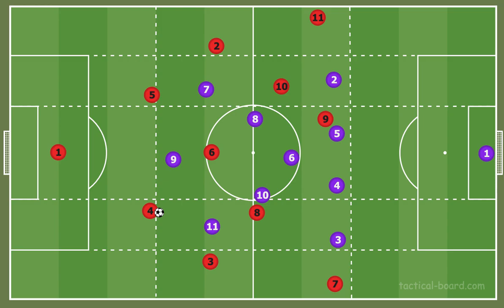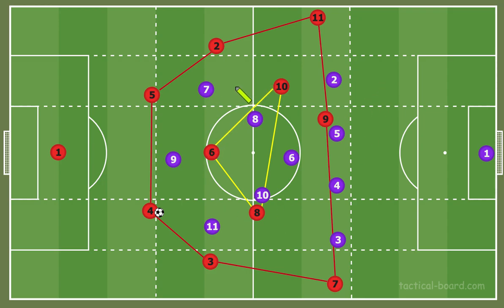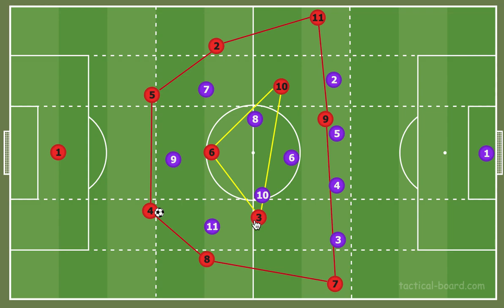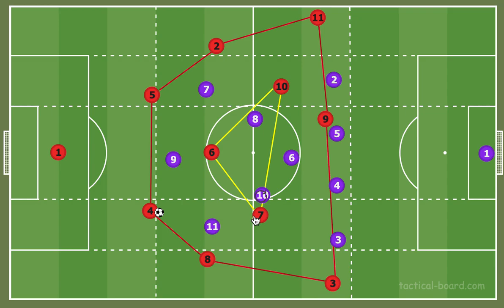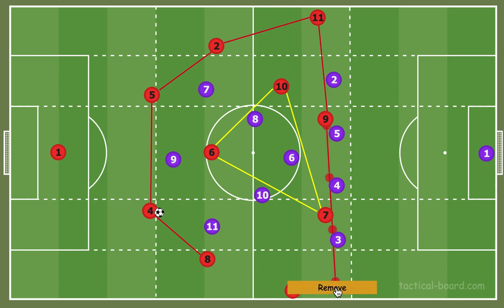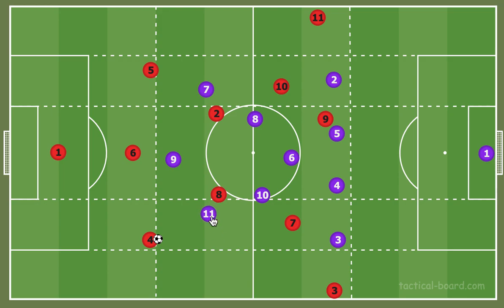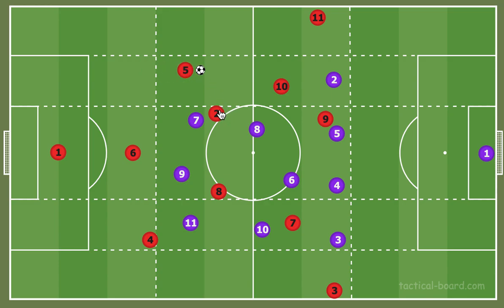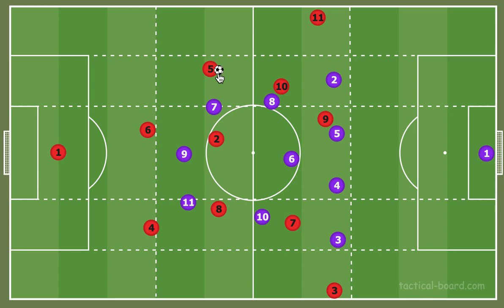Introduction to Fluidity in Football - Dominating The Modern Game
This video takes a further look into the modern concept of positional fluidity. A really interesting concept that has been widely used in the modern game. By understanding this concept you will be able to get the most out of your players and use their qualities to gain superiorities all over the pitch.

This video is the first part in a multi part series. In the future we will talk more about different examples, defensive fluidity, and some case studies on teams that use this concept really well.